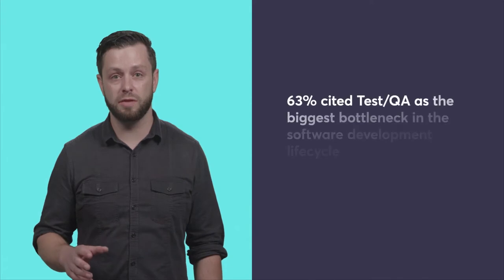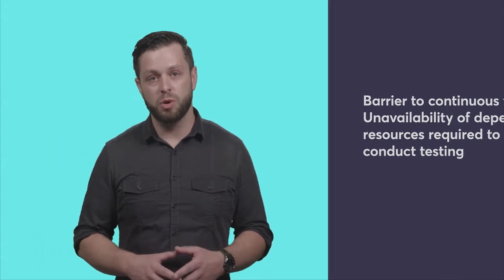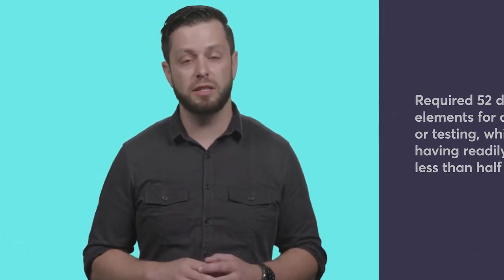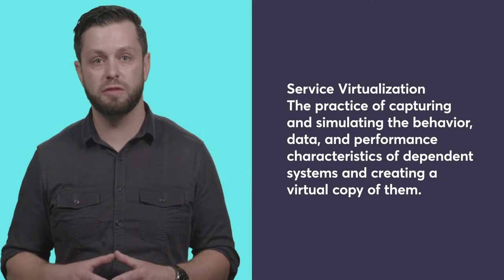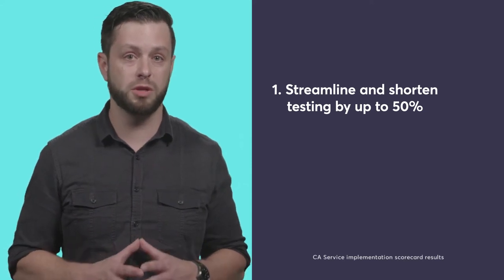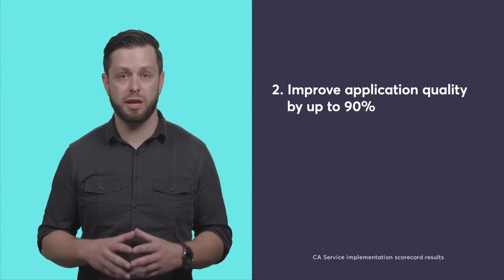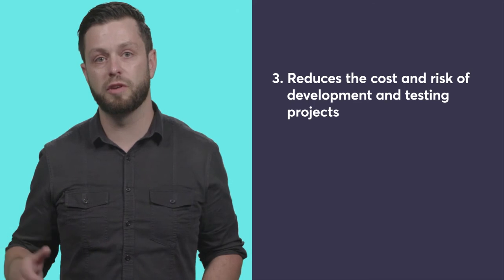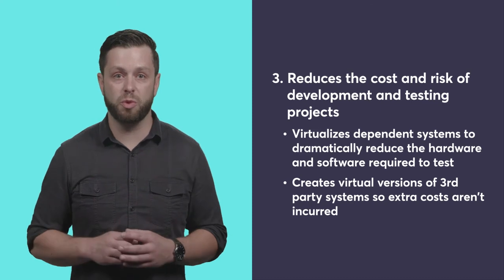How to Remove Software Development Constraints with CA Service Virtualization